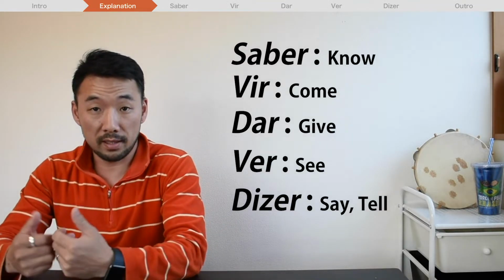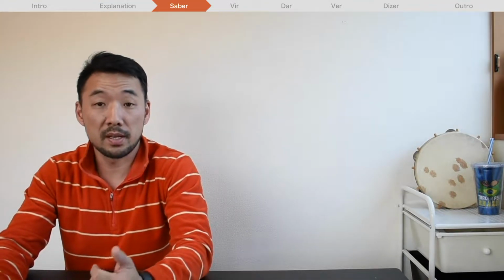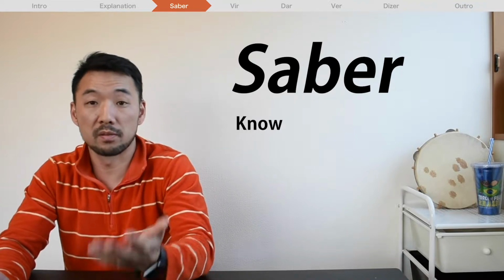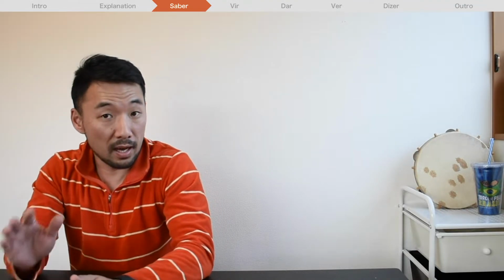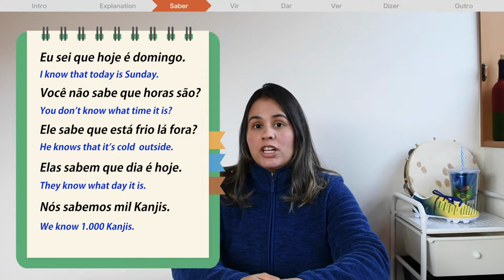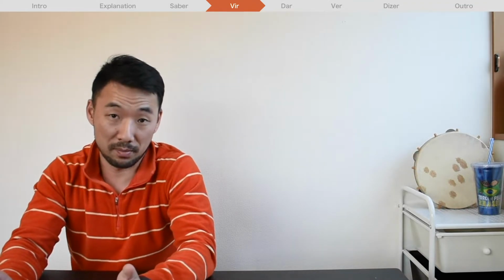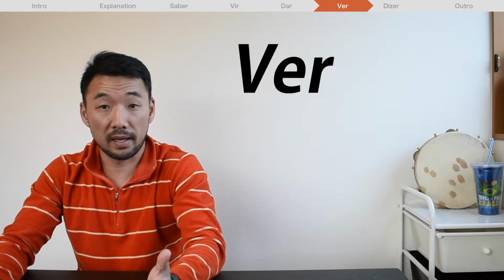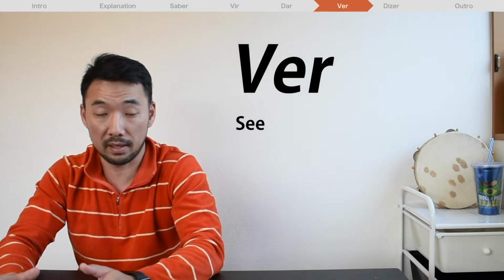【ENG - #007】Portuguese Irregular Verb Conjugations【Saber / Vir / Dar / Ver / Dizer】- Present tense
DONKEY ON DA FISH ACADEMY
India & Borracha’s Portuguese Lesson

This is a Brazilian Portuguese lesson series designed by India from Recife, Pernambuco, northeastern part of Brazil, and Borracha from Kochi Japan, who teaches Brazilian art form of  Capoeira in Japanese, English, and Portuguese here in his native land.

This is for all of you guys out there who are capoeiristas because learning Portuguese is a very essential part of learning the art, and also for those of you who are interested in Brazilian music, dance, food, people, or culture as a whole.

We hope this series will help many of you guys learn Brazilian Portuguese!  Learning a second language is not an easy task, and in fact, many people give up half way through, but we will try our best to keep you guys motivated to study by uploading new videos every week.

We will take baby steps, and try to make the lessons as interesting, informative, and educational as possible.

We can do this together!

Irregular Verbs

Saber - Know
Vir - Come
Dar - Give
Ver - See
Dizer - Say, tell

When you really think about it, all of these verbs are irregular verbs even in English!  You can already tell these words are very commonly used, so even if the conjugations are a bit tricky, you should be able to learn them fast.

《Lesson series》

Beginner’s Brazilian Portuguese

《Capoeira in Kochi Japan》
Kochi Capoeira Center
Instrutor Borracha

India : @dammelalopes
Borracha : @borracha_k_capoeira